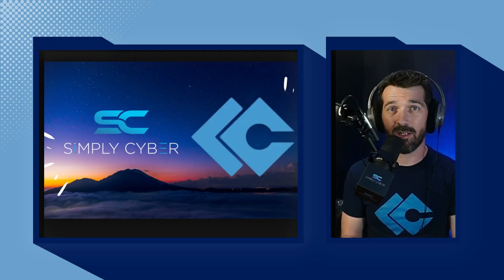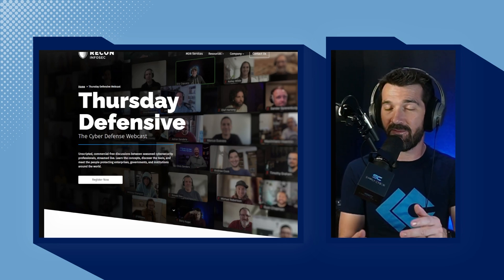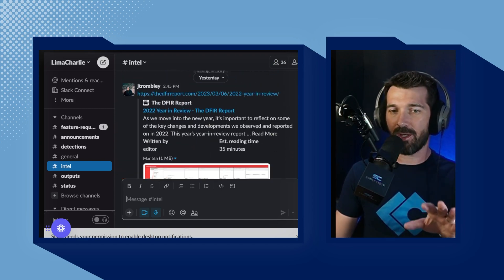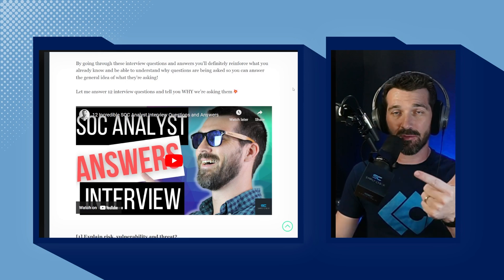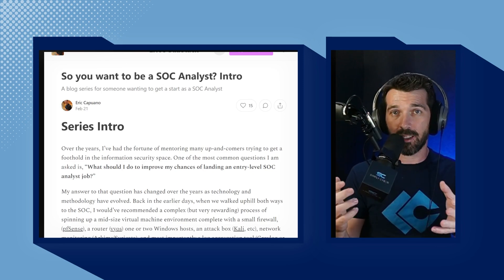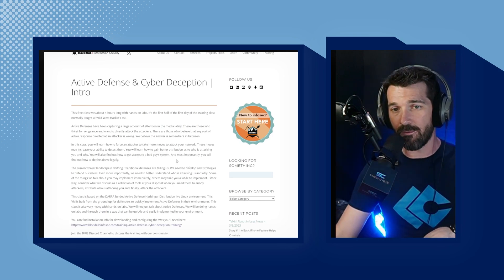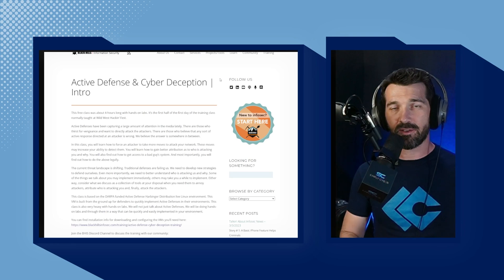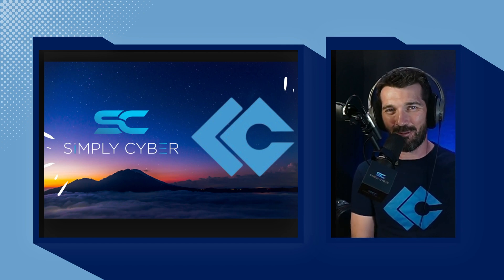5 "Insider" SOC Analyst Resources (🔥 Be Better, Faster, Stronger)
Want the inside secret on cybersecurity resources around SOC Analyst skills, tips, tricks, resources.  Short video, Big Value.

📒 Show Notes 📒

⏰ Markers
0:00 Preview
0:24 Connect with other industry professionals
1:11 Get up to date threat intel
1:58 SOC Analyst interview questions and answers
2:49 Build a home SOC Analyst Lab
4:21 Get Top Notch SOC Analyst Training
5:33 Automate All The Things

So You Want To Be a SOC Analyst Blog by Eric Capuano